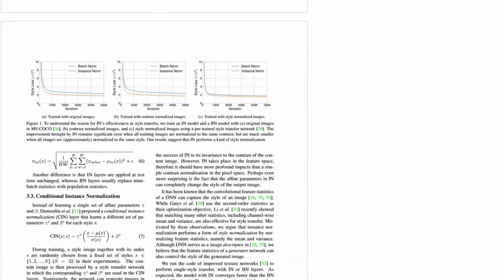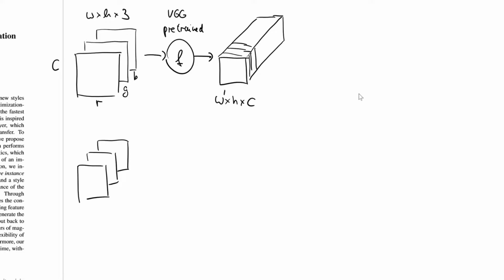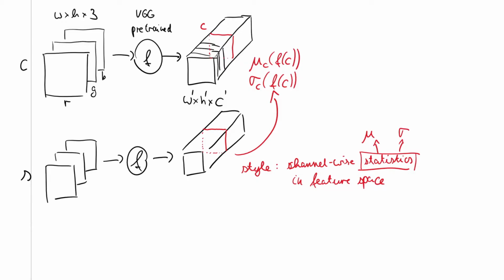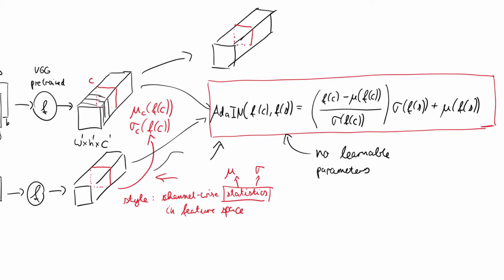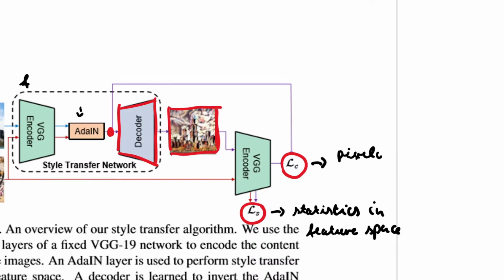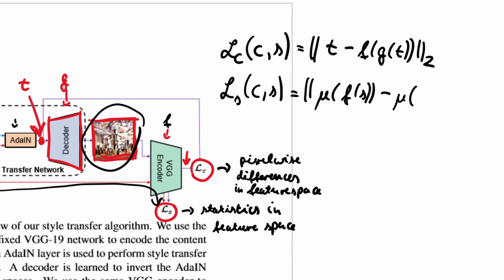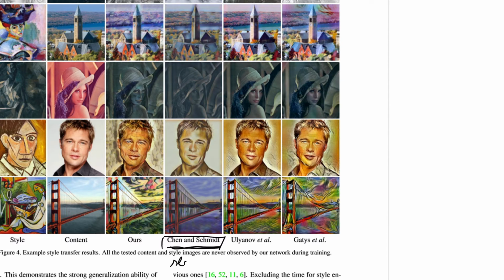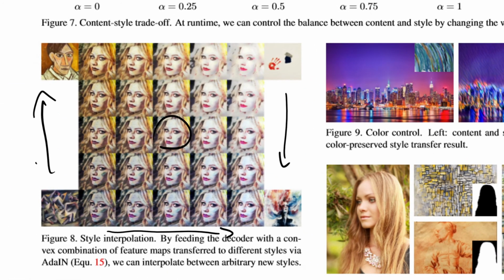Arbitrary Style Transfer in Real Time!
This week we take a look at style transfer. This is a very simple yet powerful technique that lets us transfer arbitrary styles to arbitrary images in just a single forward pass. On top of that its simplicity combined with its effectiveness sheds some light on what style actually is or what good ways to define it might be.